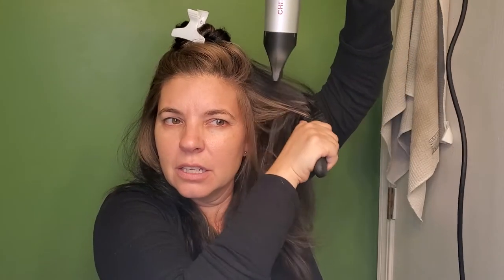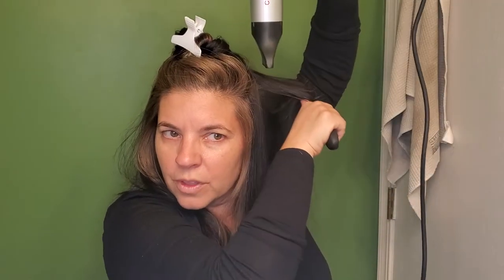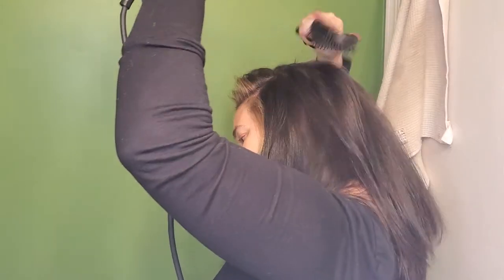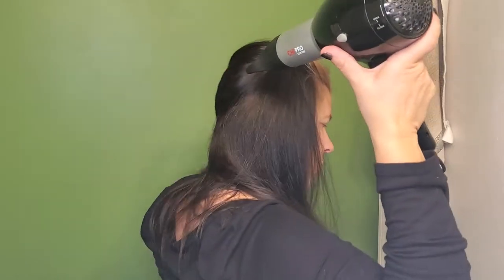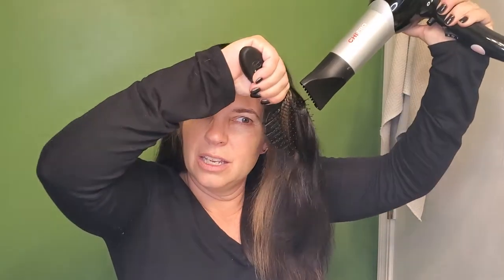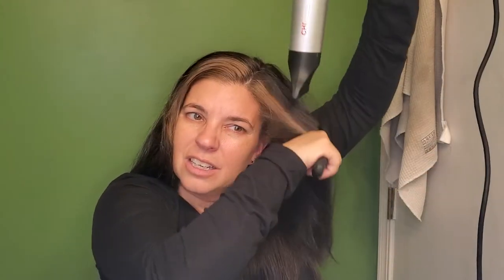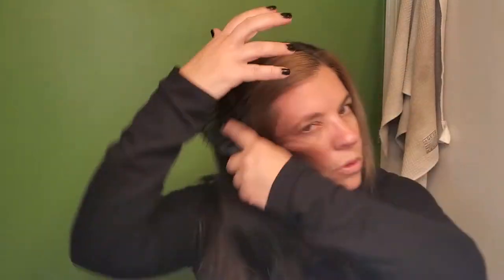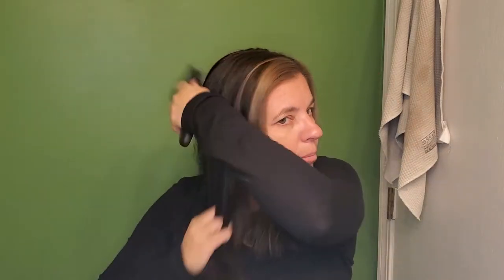Video #4- Completion of blowdrying video #3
The 1st video stopped early, this is the ending of the blowdry